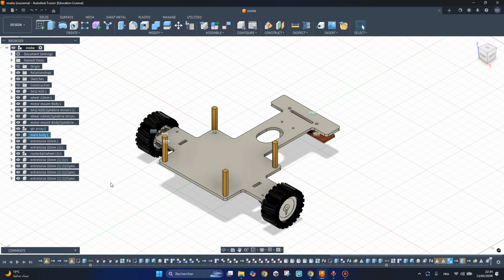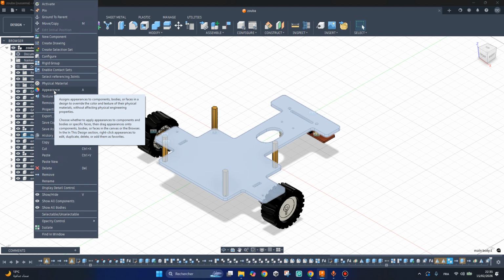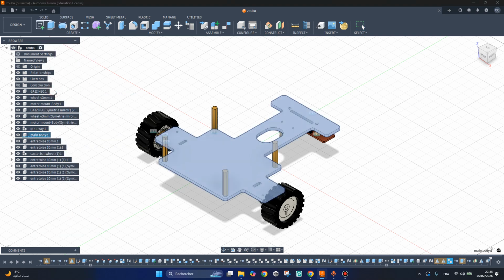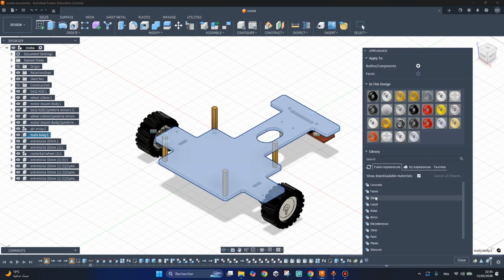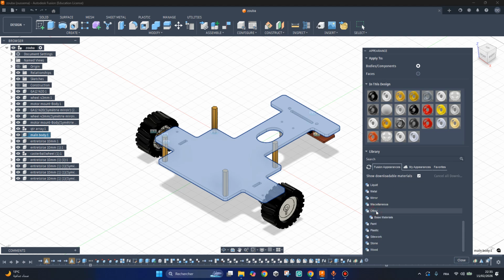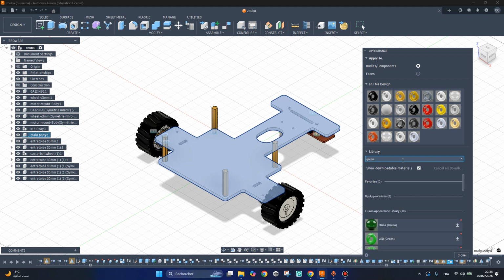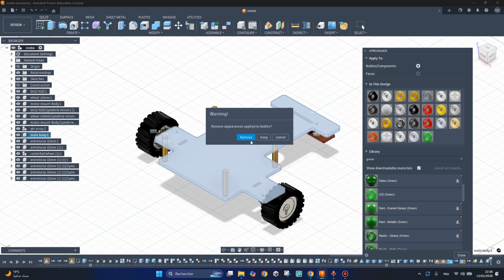How to Change Component Colors in Fusion 360 – Quick & Easy Guide (2026)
Want to change component colors in Fusion 360? 🎨📐 In this quick and easy guide, I’ll show you how to use the Appearance tool to assign different colors and materials to components or bodies. Learn how to customize your design for better visualization and presentations. Perfect for beginners, makers, and engineers using Fusion 360 in 2026.